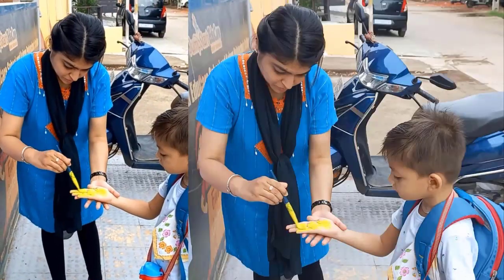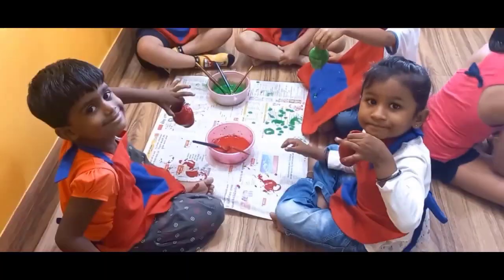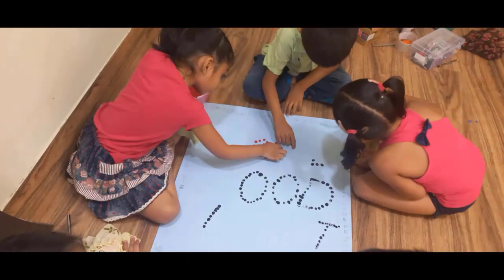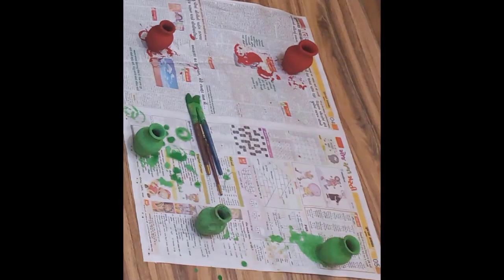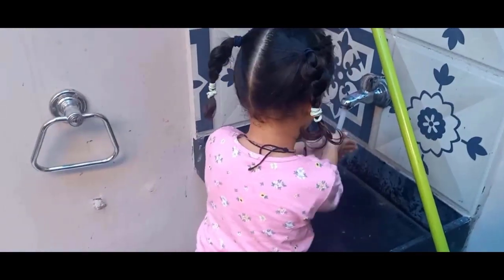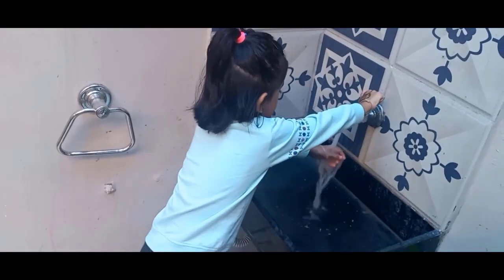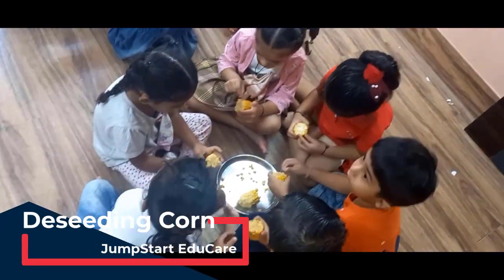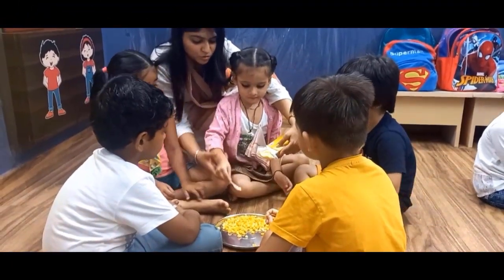Jumpstart EduCare: Table Manners & Hotel Etiquette | JET Vlogs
Knife in the left hand, fork in the right'', says the mentor. If you think that it's the Hotel management class... you are wrong! This vlog represents K1 children learning about basic etiquettes. We, at Jumpstart EduCare strongly believe that teaching 21st century skills to young learners is extremely important. Table Manners and Hotel Etiquette are such significant life-skills to be taught to children in today's time.

A week-long project in K1 class was planned and executed in 3 phases:

1) Poster making for Awareness and Handmade Gift for Acknowledgement
2) Make and Munch
3) Field Trip to Hotel Svasti Inn

Awaiting your responses. Share it with your near and dear ones to help them enhance these important skills.